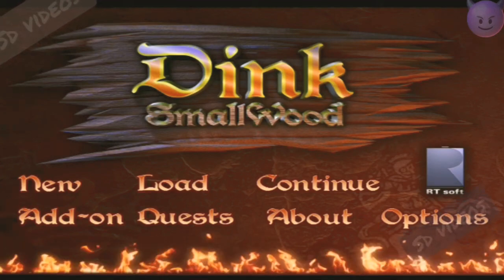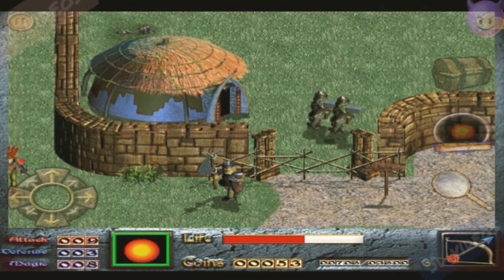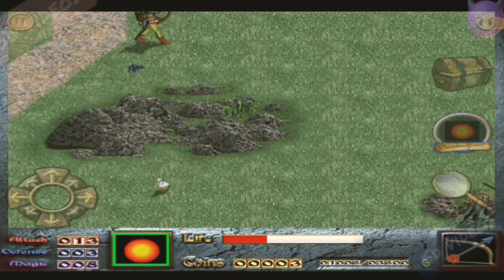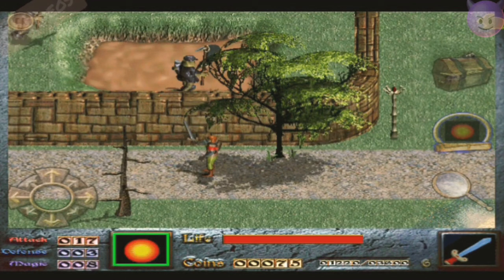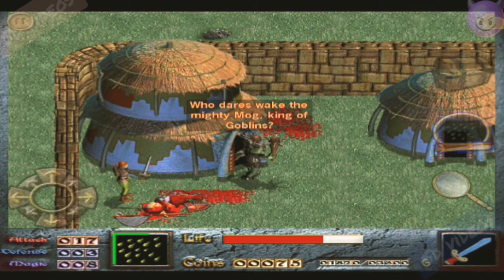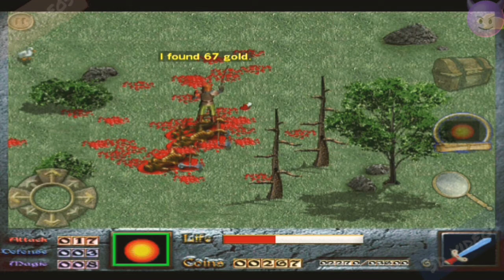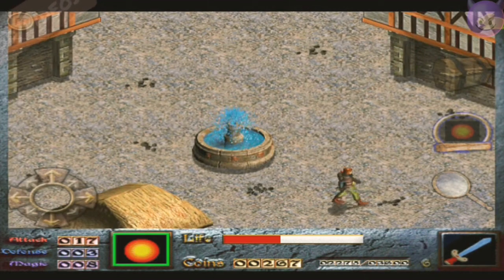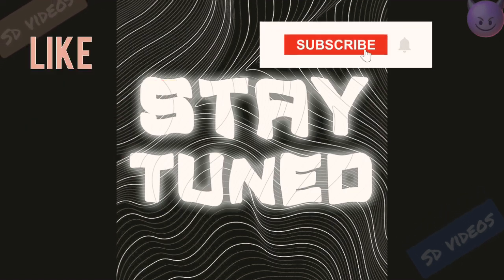Dink Smallwood Ep 5. - Goblin Sanctuary Finding Plan of assault by Cast. Saving Kernsin folks.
Dink Smallwood RPG HD Edition of the game for Android.
Episode 5
Buying Bow and learning Bow Lore to enter Goblin Sanctuary.
Kill guards and Goblin Mog.
Learn the Cast's plan to assault kernsin town.
Saving kernsin town. Heading  towards Windmere  and learn about famine in town.